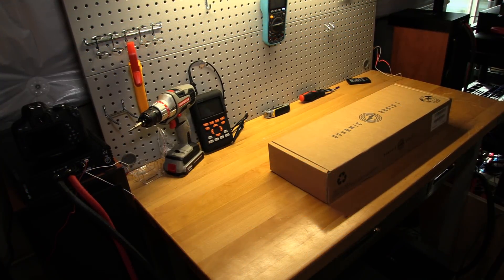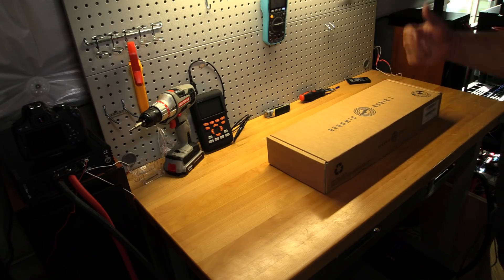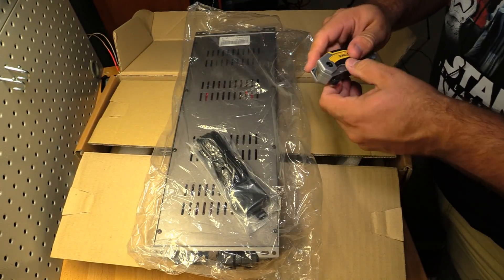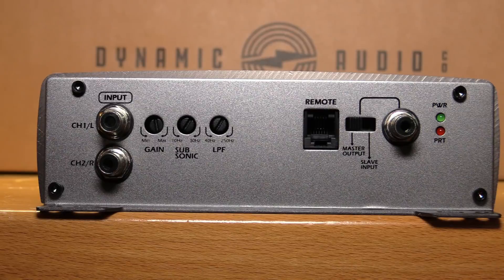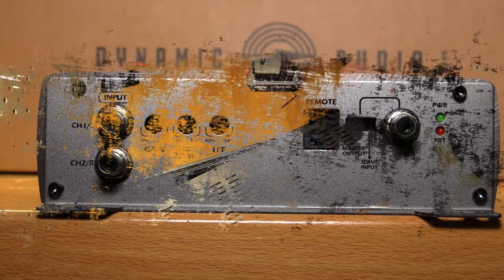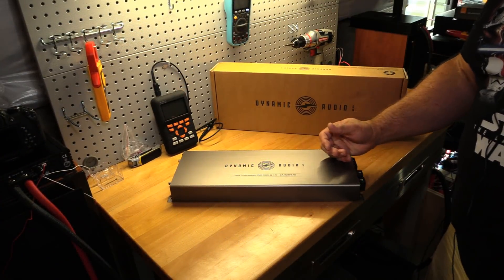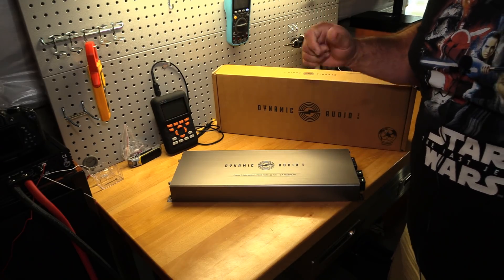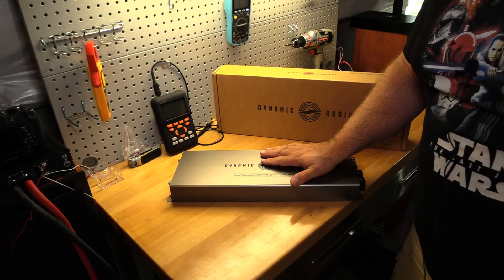Dynamic Audio DA-K2300.1D Unboxing and Amp Dyno!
Got this amp in from a viewer, and honestly I don't know a ton about it. It looks to be made by Zenon in Korea and is rated at 2300W @ 1ohm, and currently priced on sale for $349. Is it a steal of a deal, or a bust :( In this video we will unbox this mystery amp, strap it up to the dyno and find out how much power this amp actually makes!

Check Out the Budget Gem or Bust Facebook Page and see what's coming up next!

Power Supplies Used

1/0 Wiring Used
Favorite Speaker Wire
Sky High Reducers Used
Fluke 381 Clamp Meter
Multimeter Used
Aimo Clamp Meter
SMD DD-1 Set your gains like a boss
SMD AMM-1 Test your own amps
14V XS Batteries